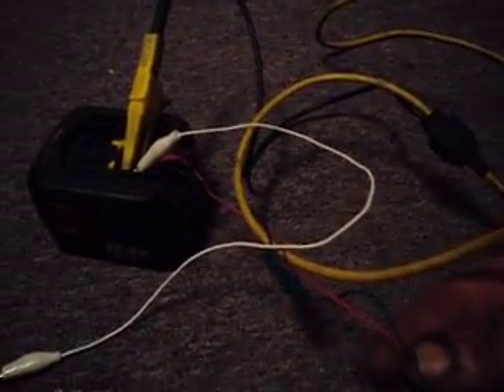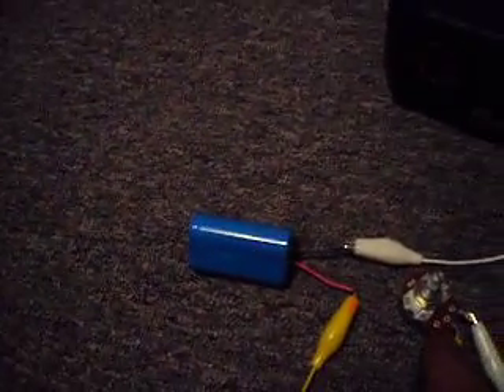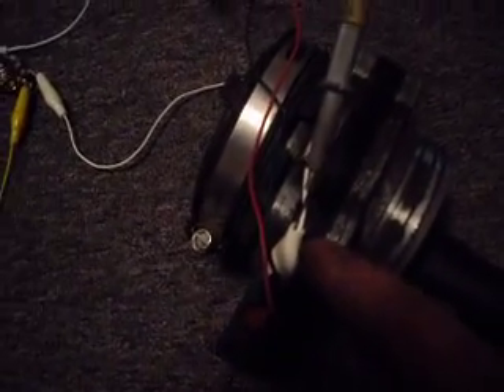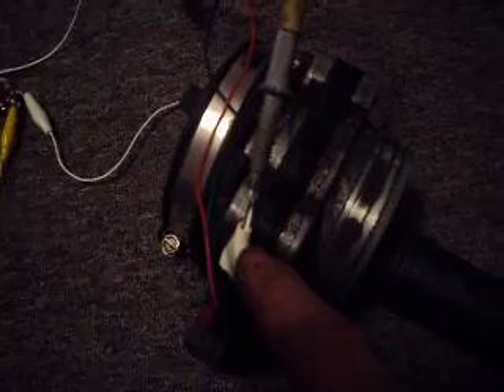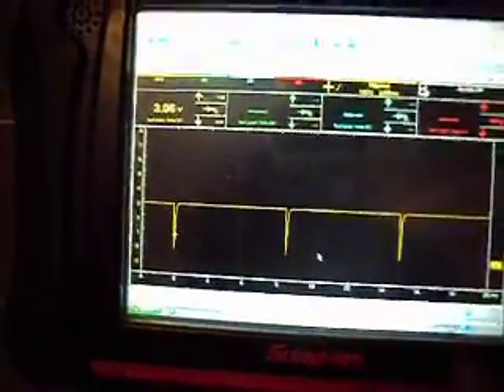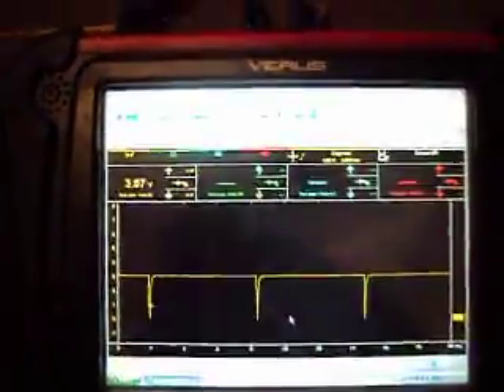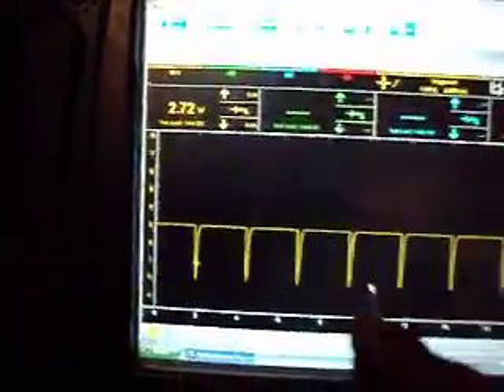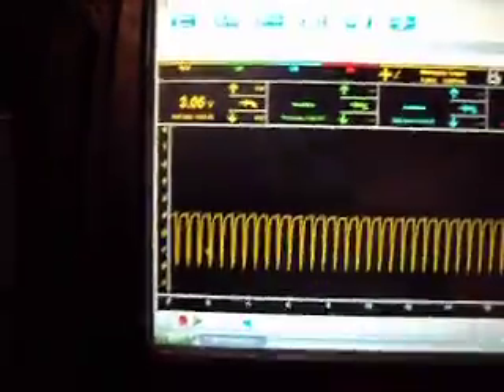Testing a digital MAF sensor with a vacuum cleaner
Just to prove it could be done I hooked up a MAF to a vacuum cleaner and to my Verus with a portable power supply to see if it,s feasable to bench test a MAF. I have to work on the 5 volt reference stability and find some way to calibrate this yet. Might work better for testing vacuum cleaners than MAF sensors, not sure.